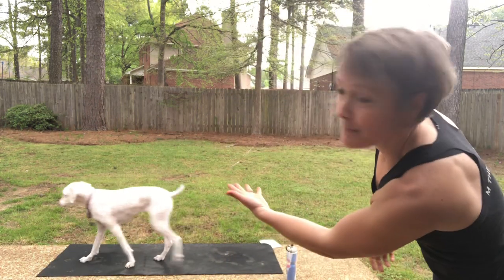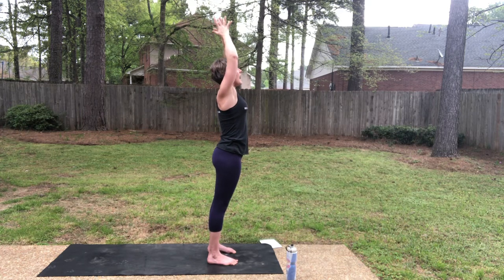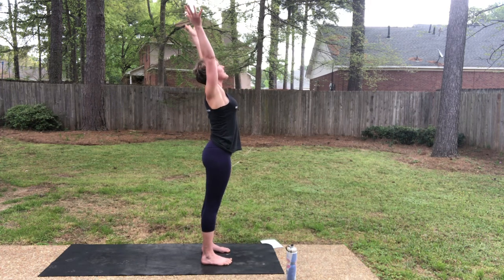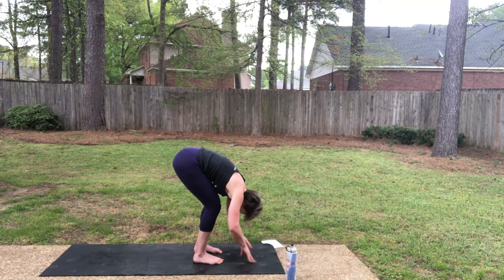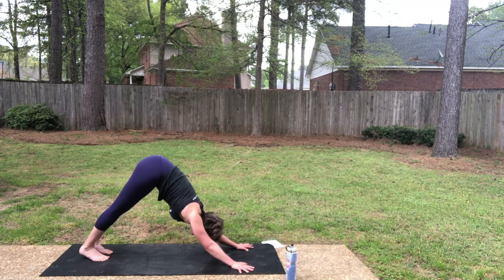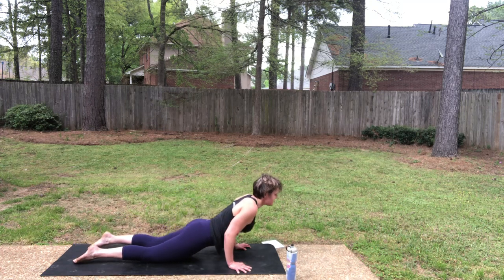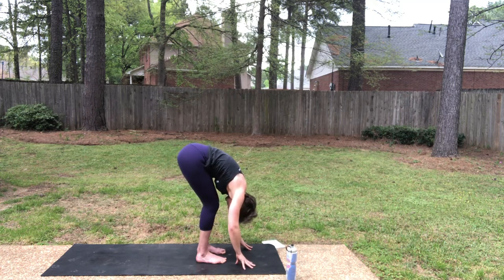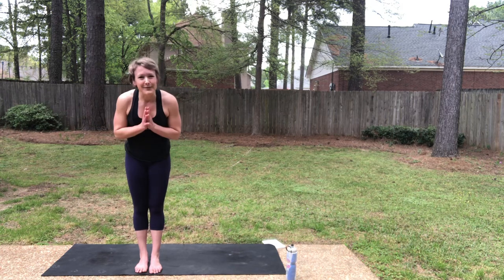12 Variations of Sun A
Salute the sun 12 different ways with this short practice.